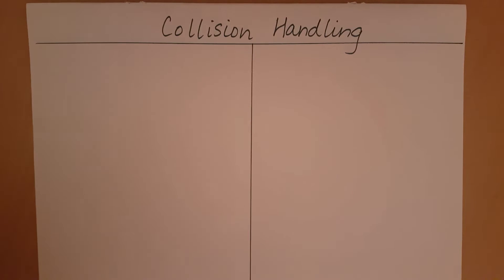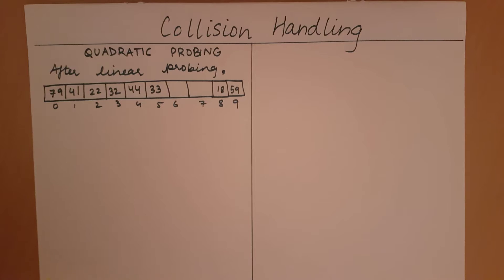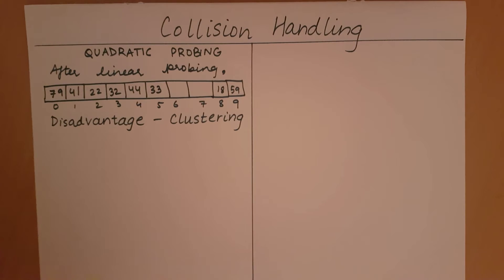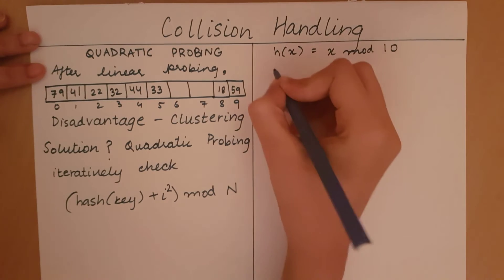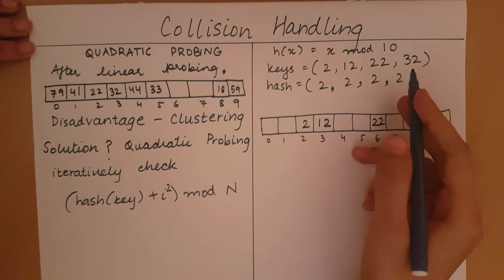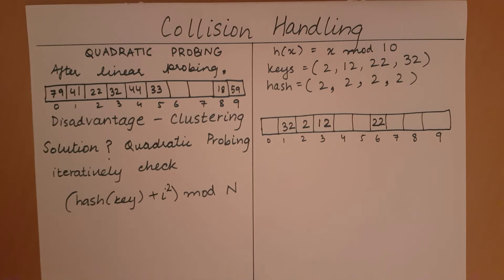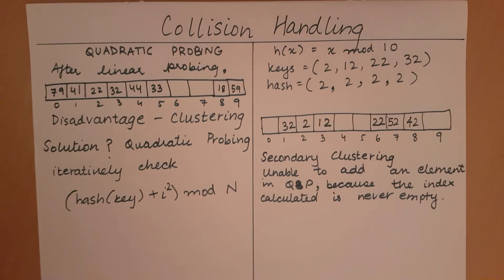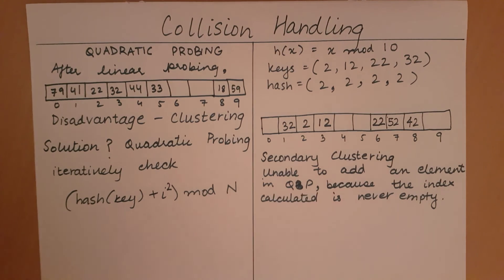Hashing - Quadratic Probing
This video explains the Collision Handling using the method of Quadratic Probing.